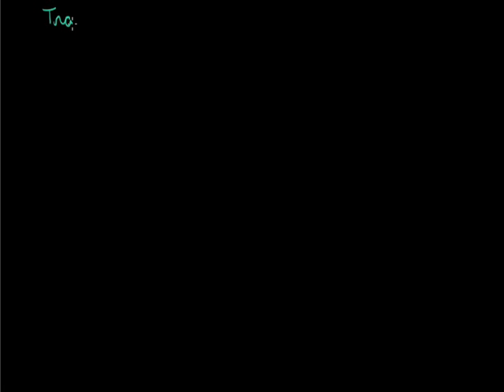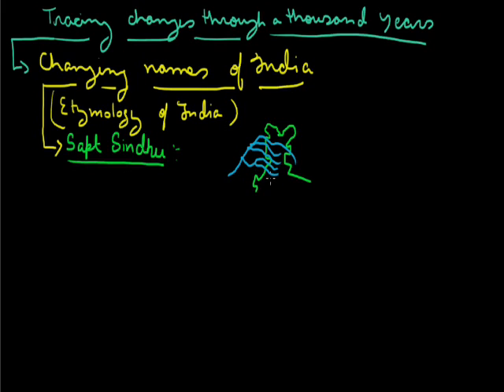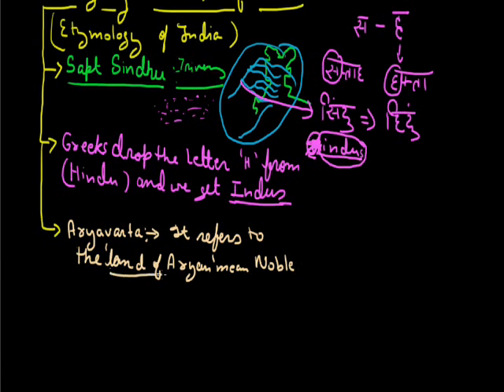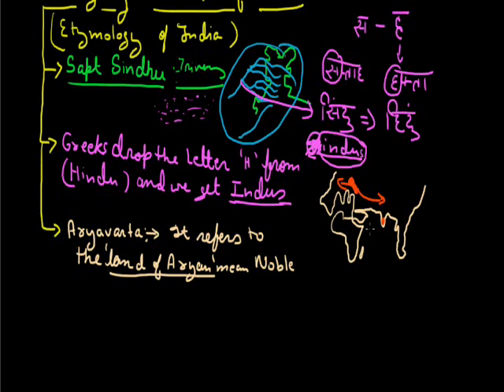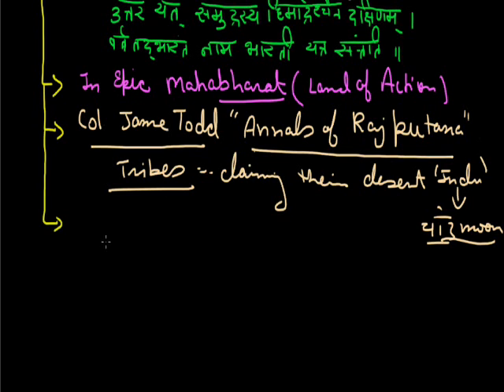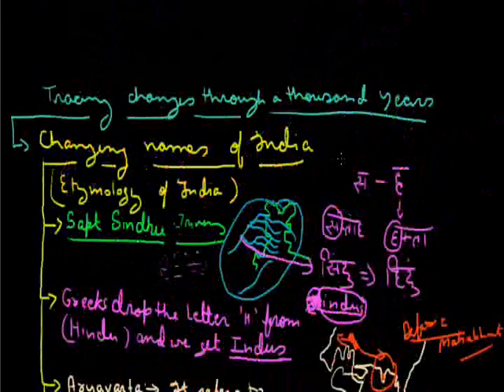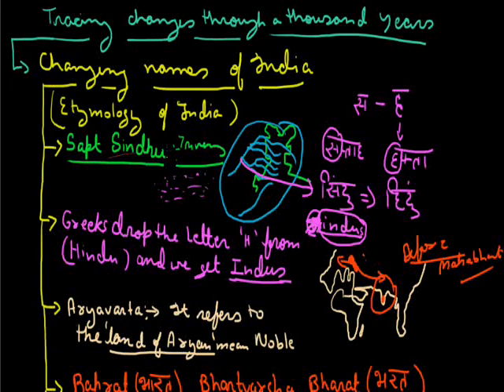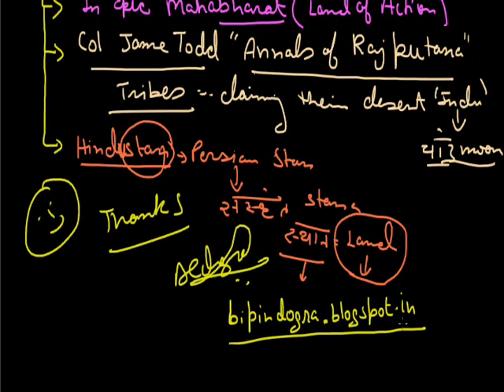Tracing changes through a thousand years 002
Changing Names of India grade vii